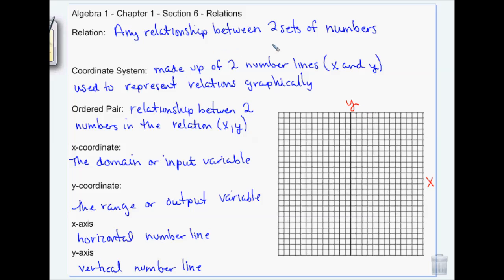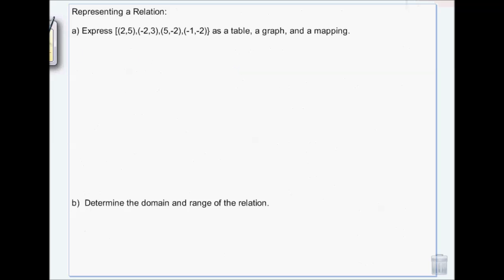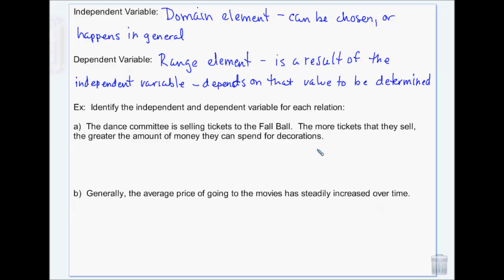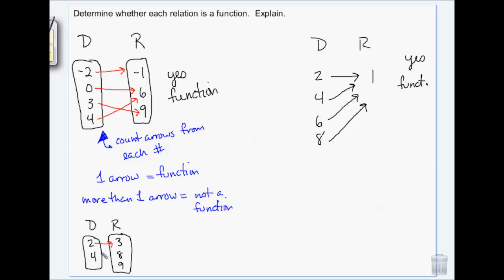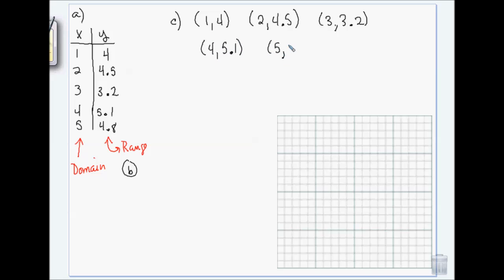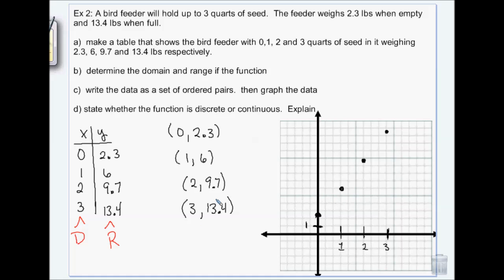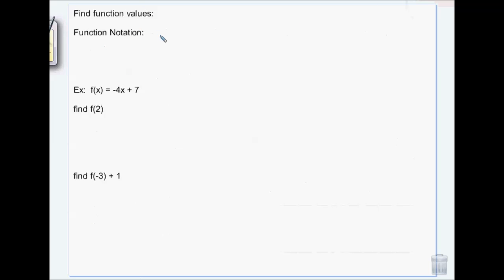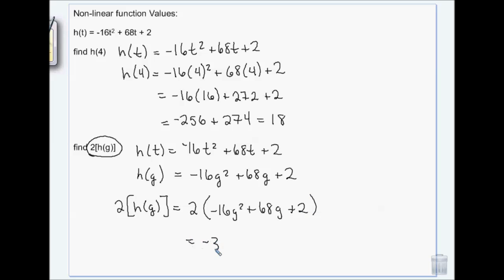Relations and Functions Algebra 1 1pm Lecture 9 17 12